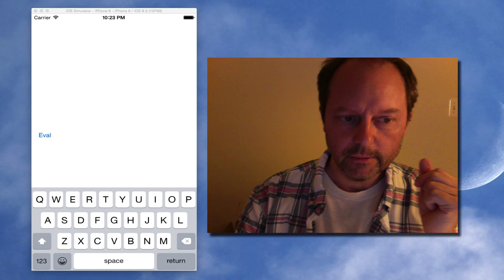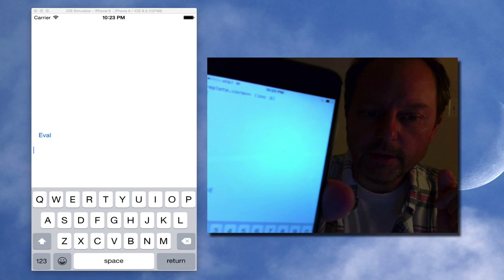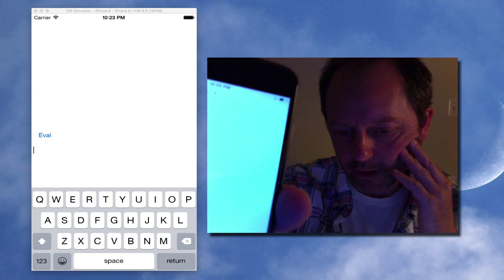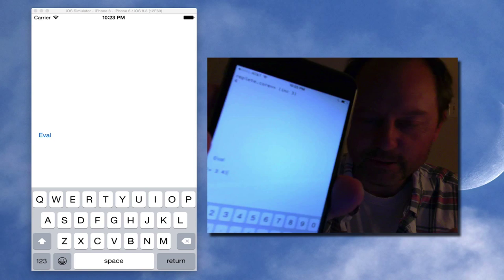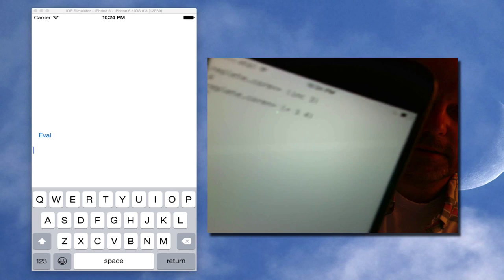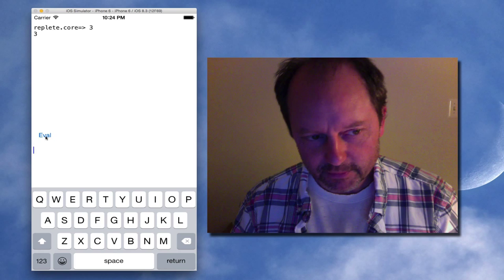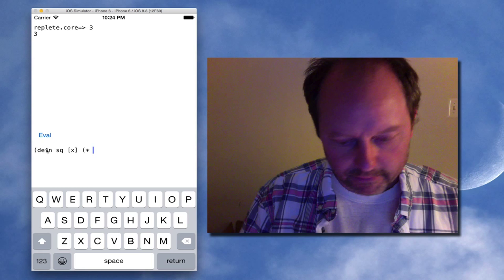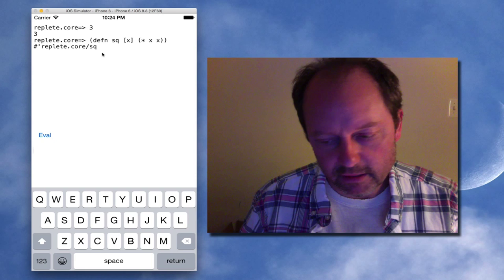Replete: ClojureScript REPL on iOS device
Standalone (no network connectivity) ClojureScript REPL running on iOS device making use of recent bootstrapped ClojureScript compiler.